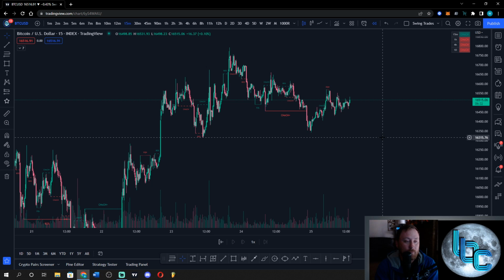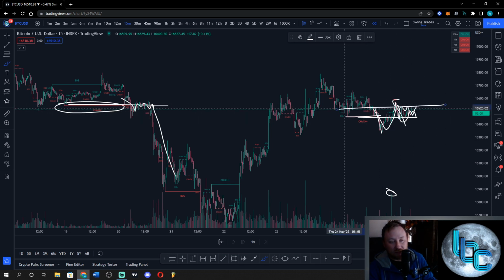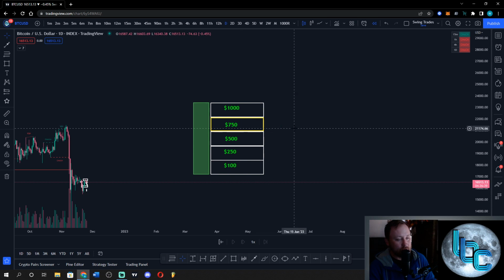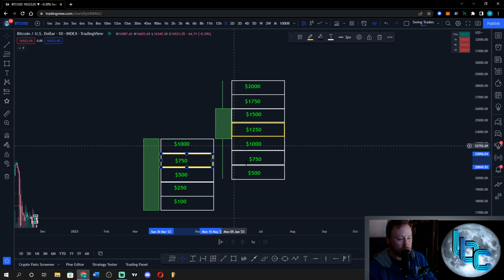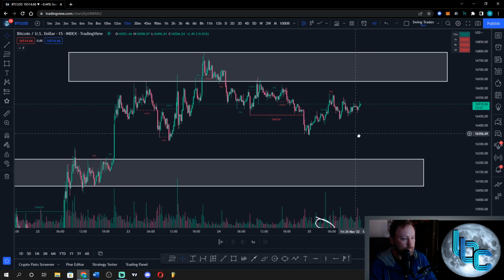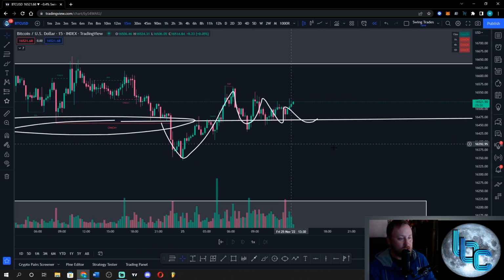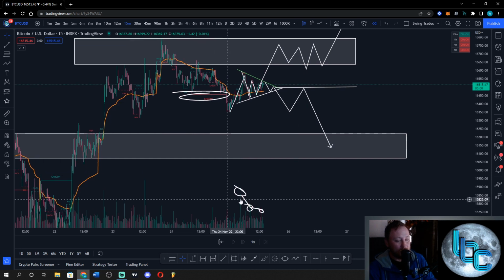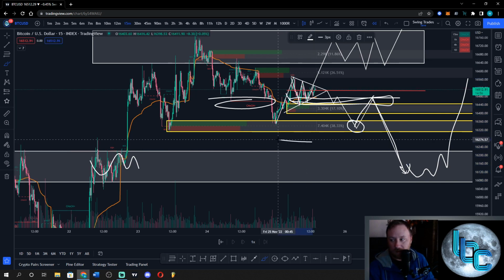Lesson Time Episode 1: Inside The CANDLESTICKS - Market Structure - And MORE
I am NOT a financial advisor, therefore, nothing on my channel is to be considered financial advice.
Follow: Twitter.com/LunarBeaches

Channels mentioned in video: @FrankieCandles